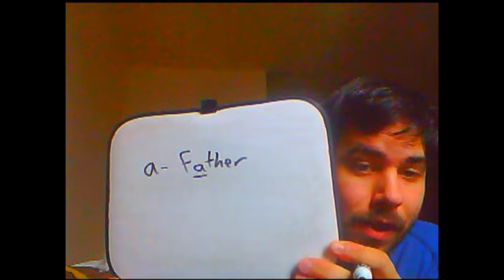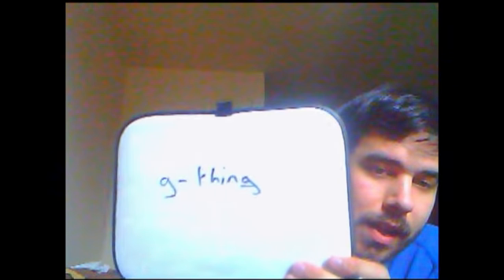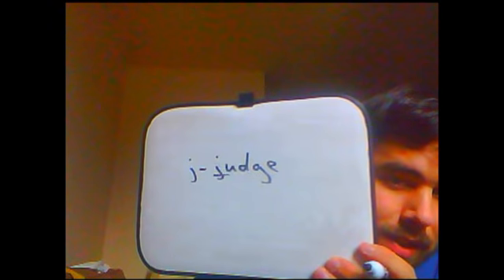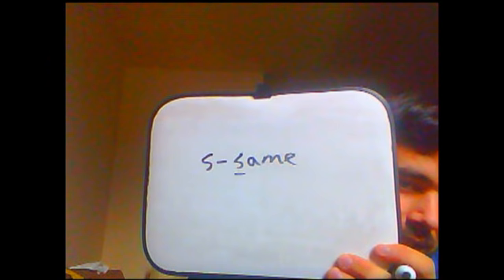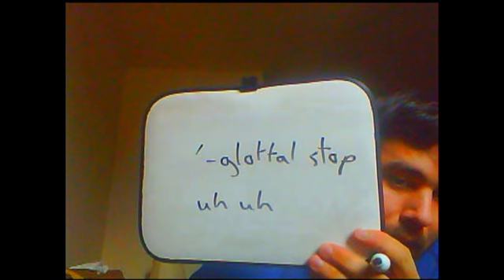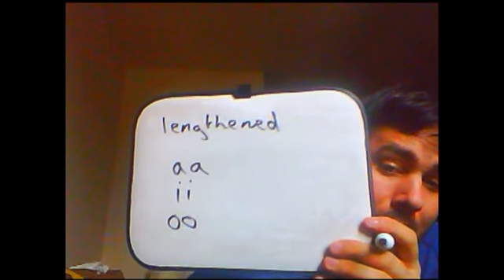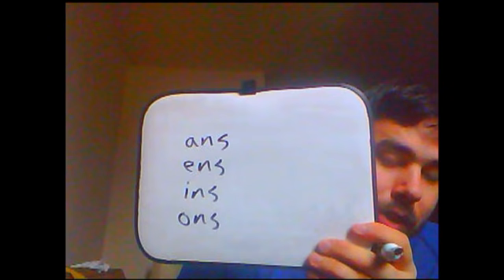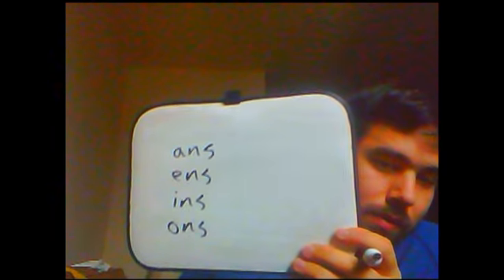Ojibwe Language Lesson 1- Romanized Alphabet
This is the first video on the language Anishinaabemowin- commonly spoken by the Ojibwe (Chippewa) & Odawa (Ottawa) Nations. This video series covers Western Ojibwe dialect. More to come...

If you have any comments or concerns with the material, I welcome them all. I know for a fact I don't know everything & would like to, eventually, make these videos as accurate, simple & inclusive as possible. Thank you for your support.